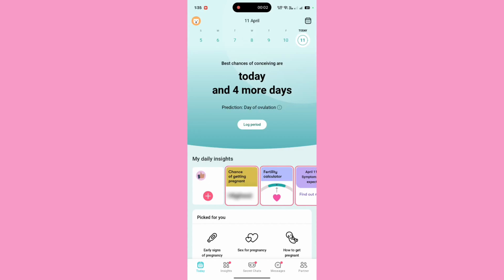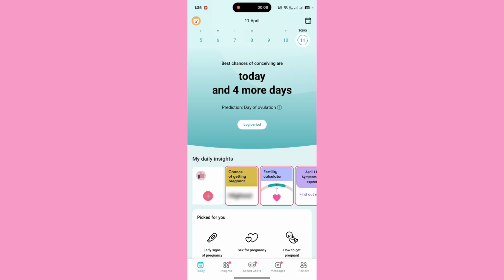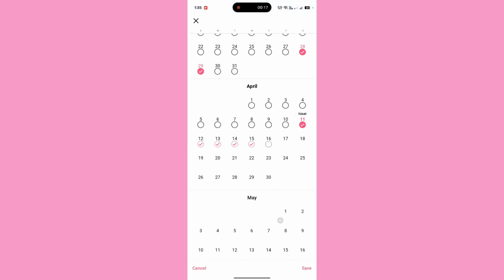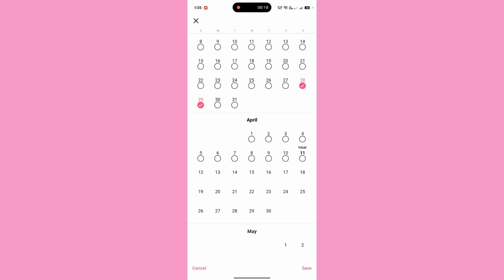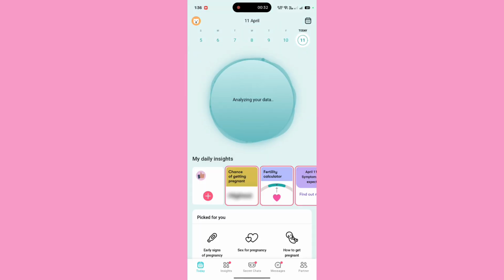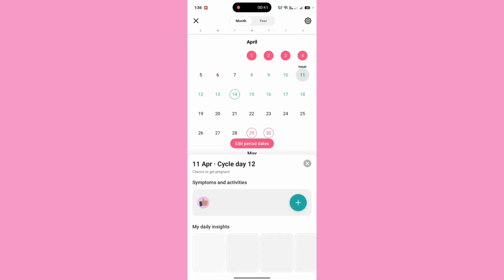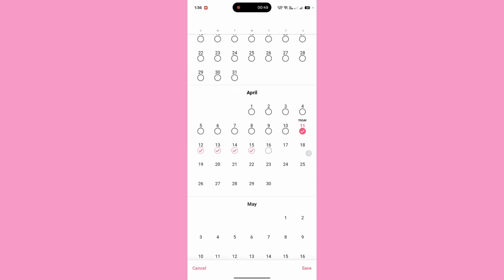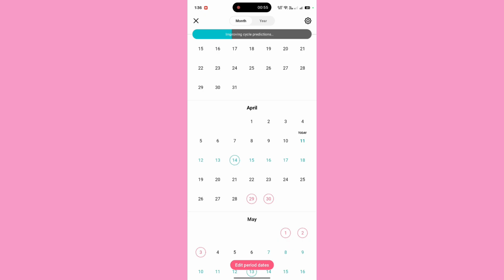How to Log Start or End of Your Period on Flo in 2026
How to Track Period Start and End in Flo App

Log the start or end of your period in Flo to track cycles accurately, monitor health patterns, and receive personalized insights. Flo is a widely used app for reproductive health tracking, offering tools to record cycle events and improve prediction accuracy. Keeping cycle data updated helps enhance tracking precision, supports better health awareness, and ensures a more personalized experience. This topic is useful for users worldwide who want reliable cycle tracking and better health management using the Flo app.